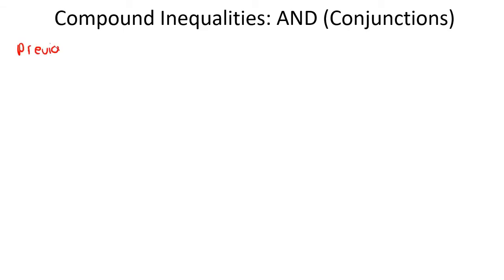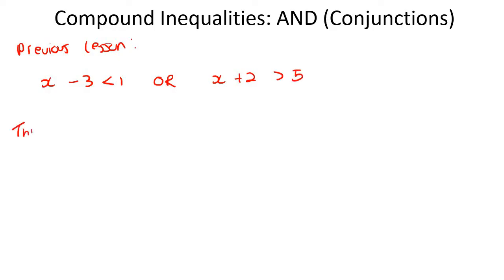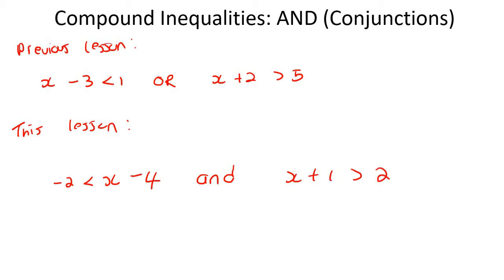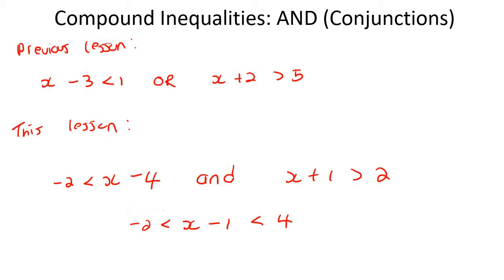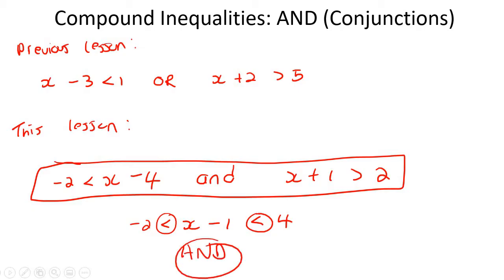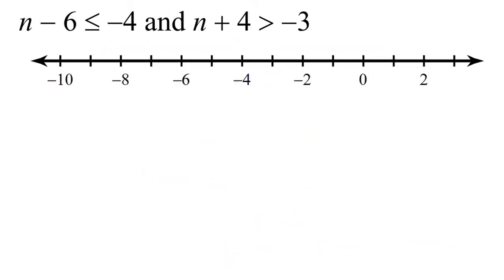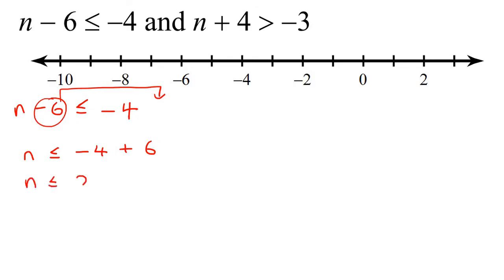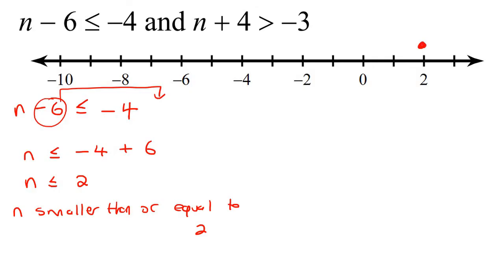Compound Inequalities on a Number Line | AND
Solving Compound Inequalities Algebra

This algebra video shows the solving of compound inequalities on a number line. It is ideal for learners doing algebra in the American High School Curriculum but is also suited to all other learners.